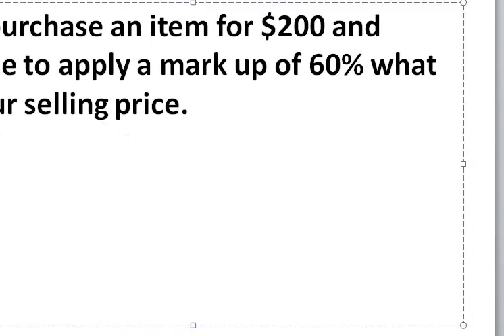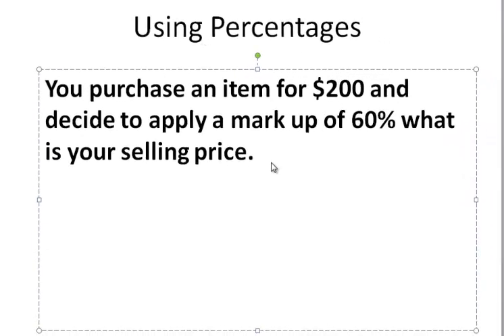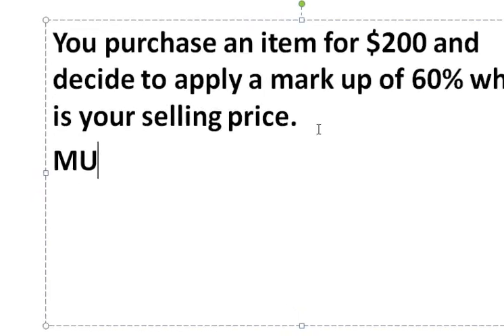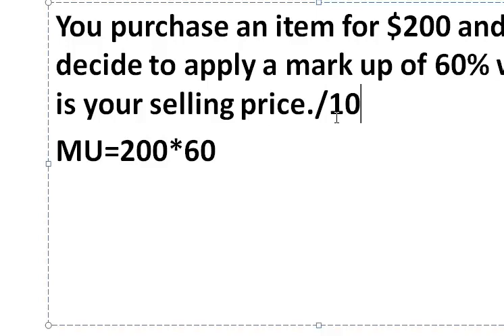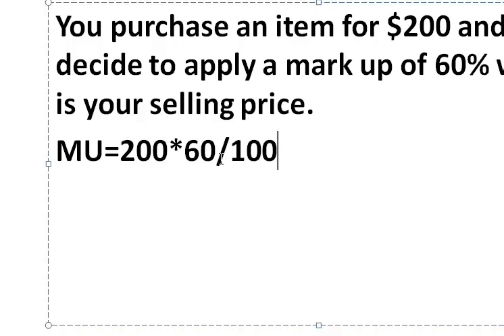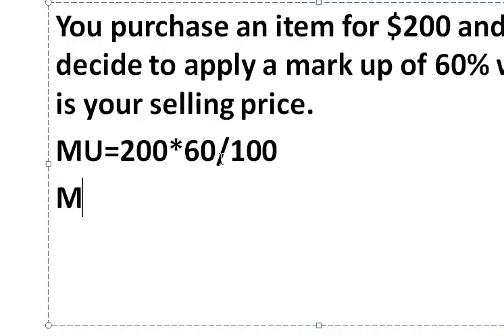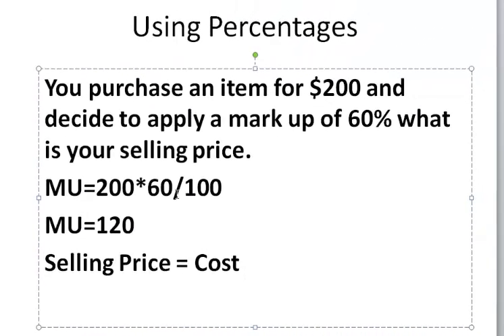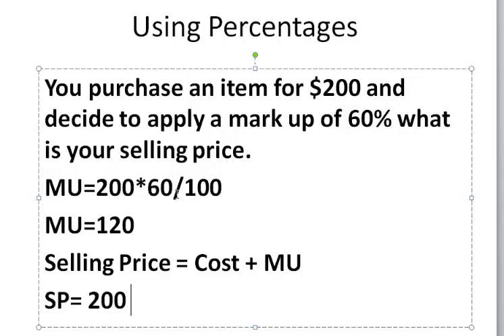Using a Percentage Mark Up